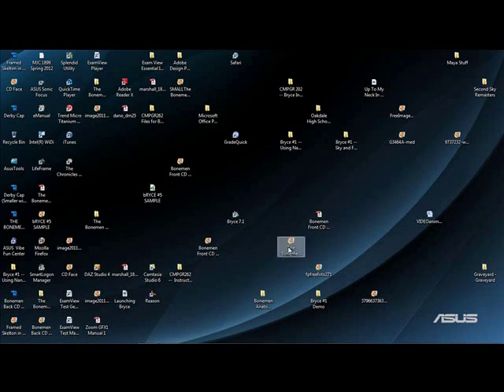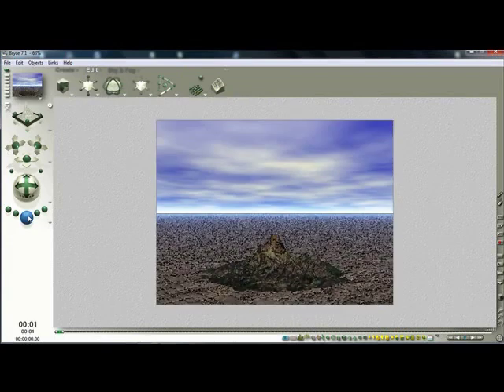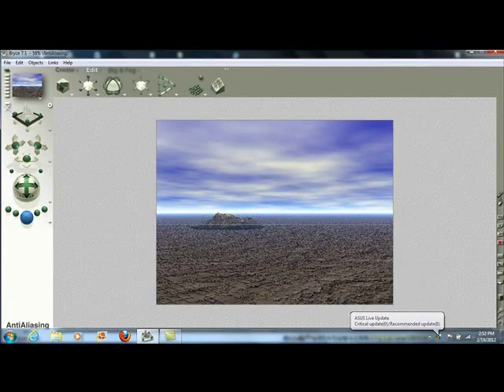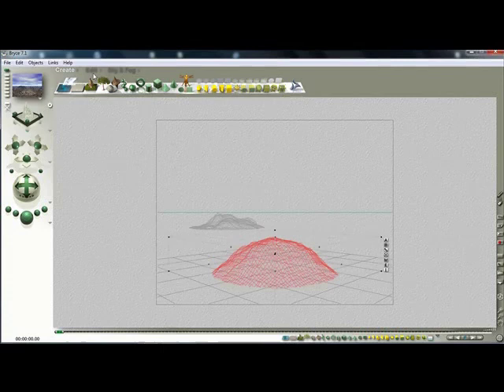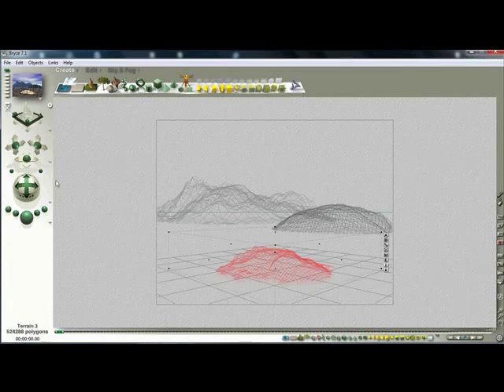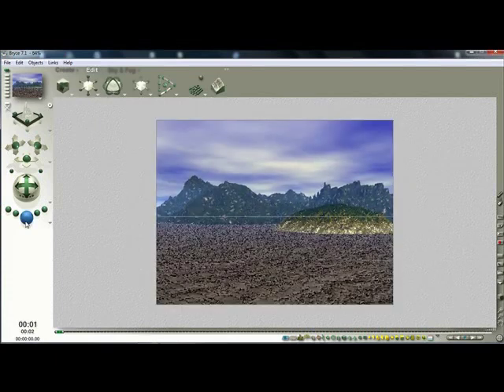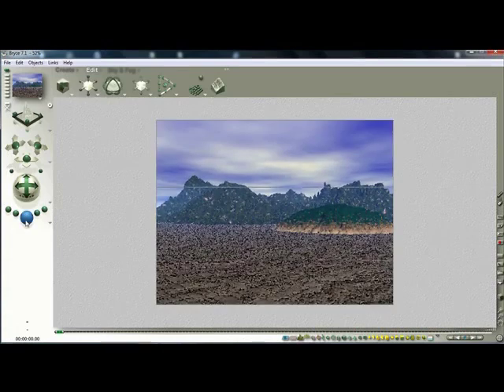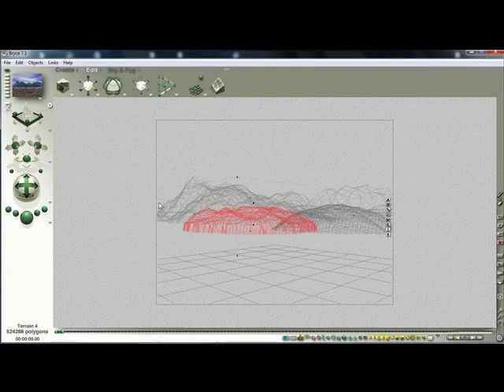2 Bryce #6 Mountains and the Terrain Editor